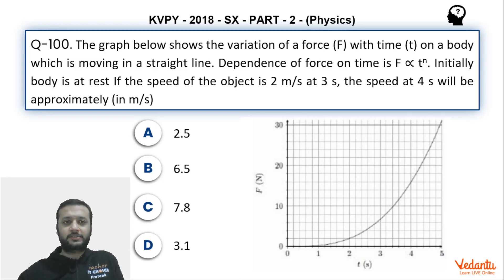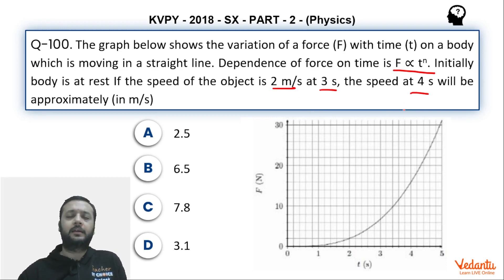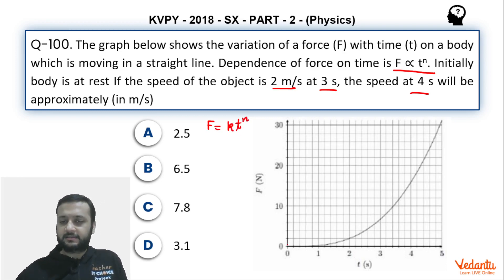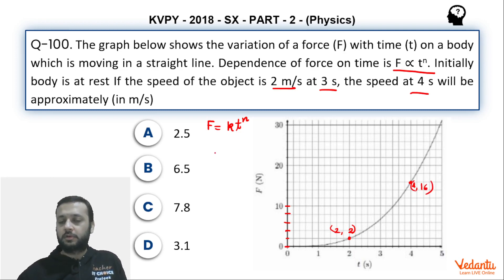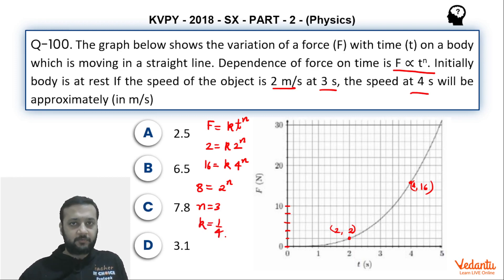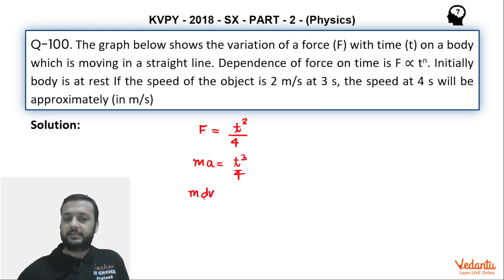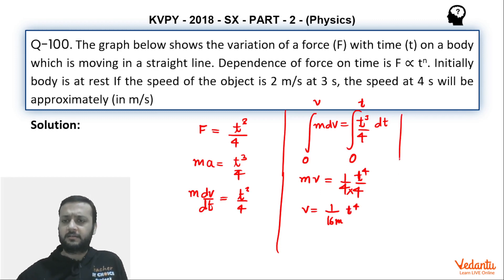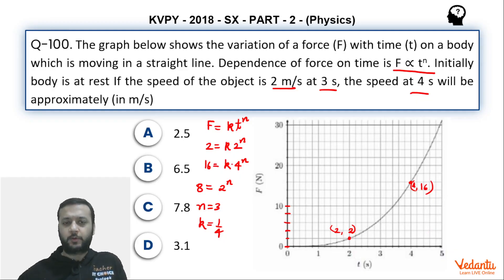KVPY 2018 SB/SX Physics Part II Q 100 Ans B Kinematics Prateek Garg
✅ Session PDF for "KVPY 2018 SB/SX Physics  Part II  Q 100 Ans B Kinematics  Prateek Garg"

➡️ The graph below shows the variation of a force (F) with time (t) on a body which is moving in a straight line. Dependence of force on time is . Initially body is at rest.
(a) 2.5
(b) 6.5
(d) 3.1